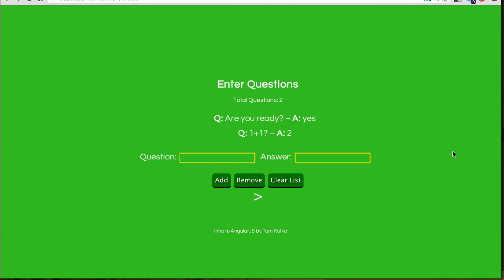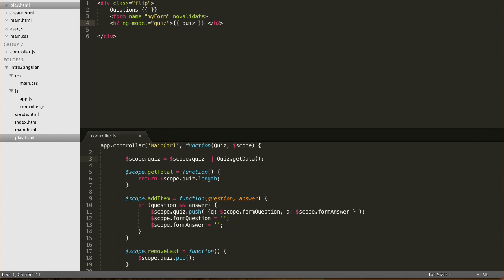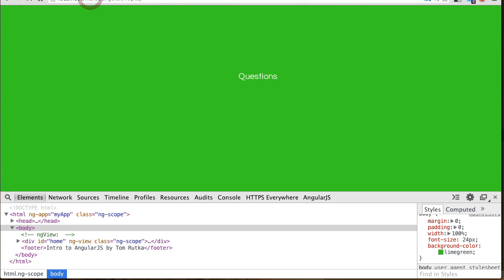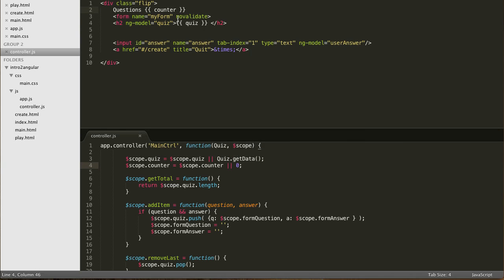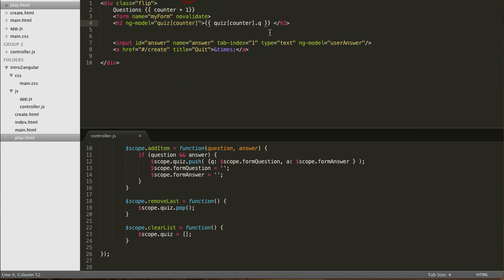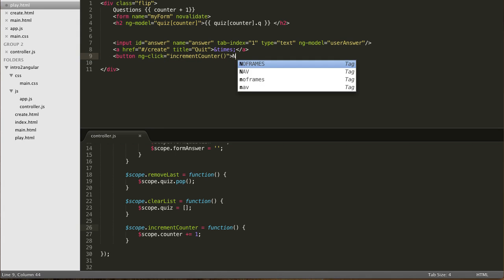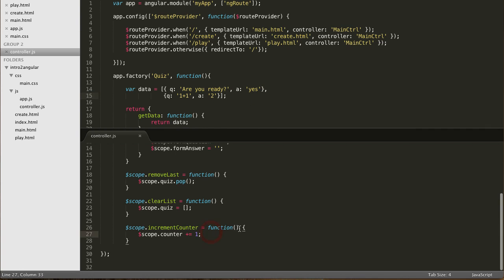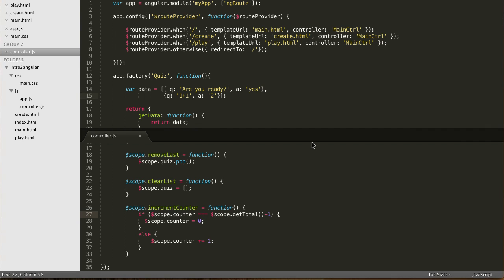AngularJS Single Page App in 1 Hour - Session 6